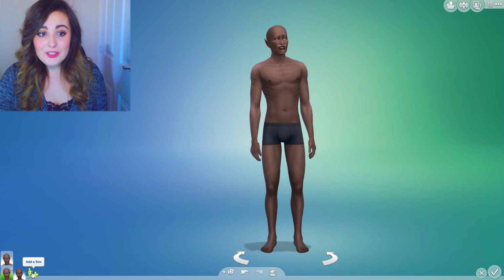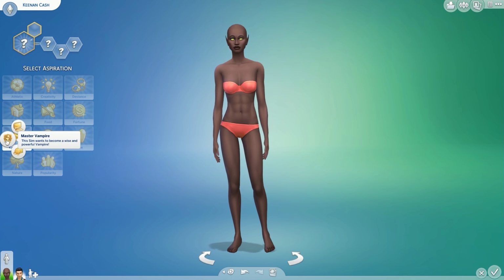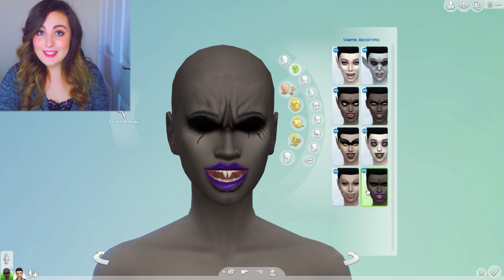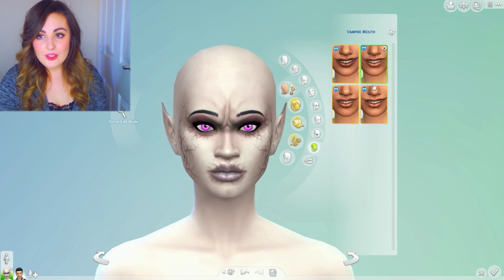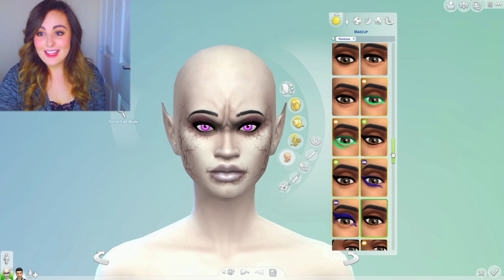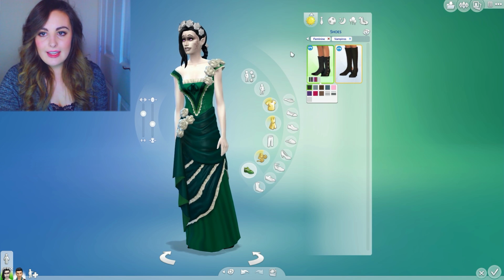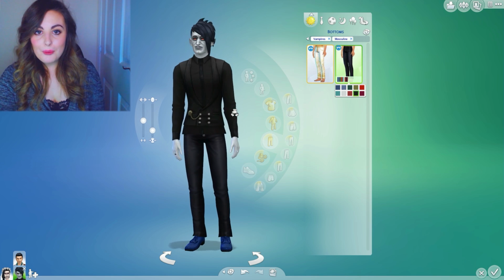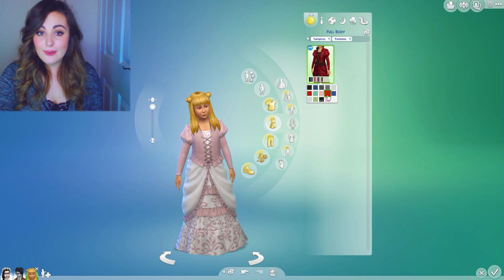The Sims 4 l VAMPIRES CAS REVIEW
*OPEN ME*

--x
ORIGIN ID: HatsyYT
---x
---x
SIMS 4 GALLERY: (link doesn't work, please type HatsyYT and you'll find my creations!)
---x
---x
---x

HASHTAGS//--x